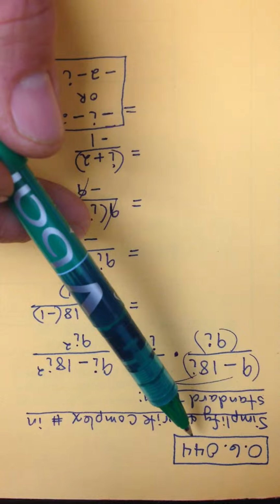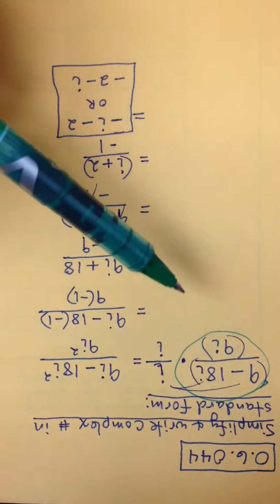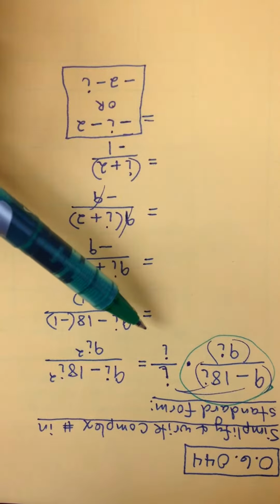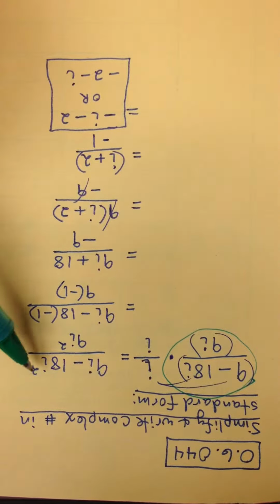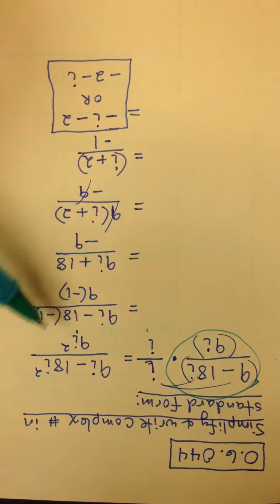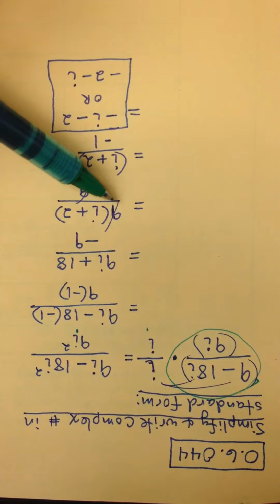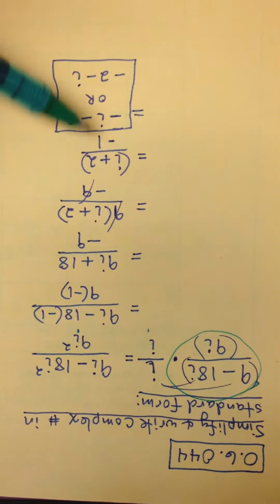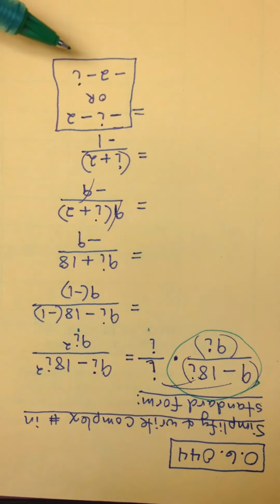0 6 044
Chapter P Section 6 #44